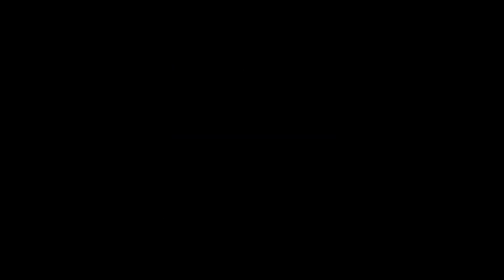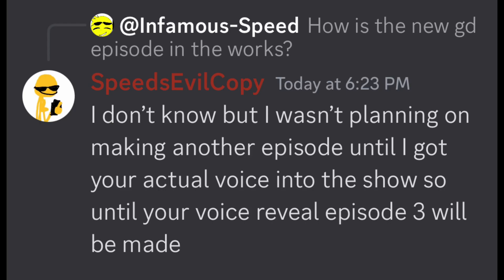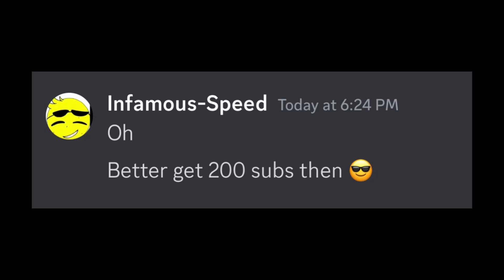Is geometrical icons being discontinued already?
If you are looking for the answer, it’s in the video :)

Also sub to speed here to help him - @infamous-speed.